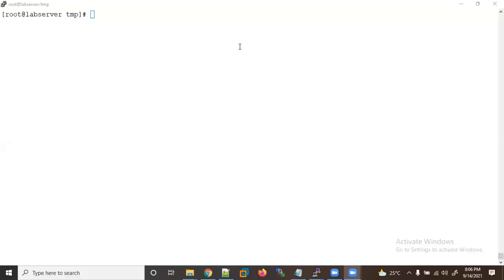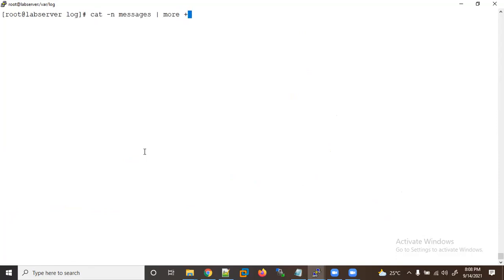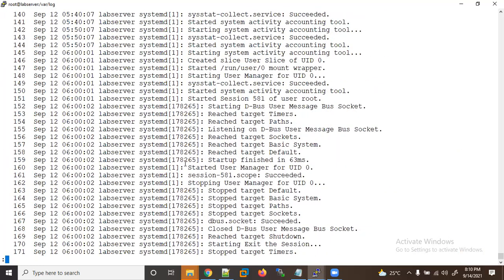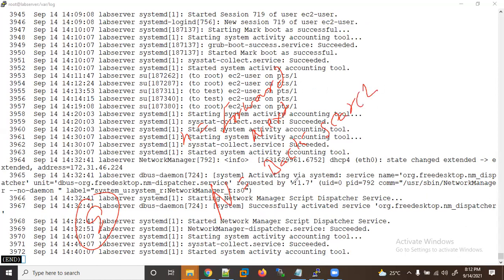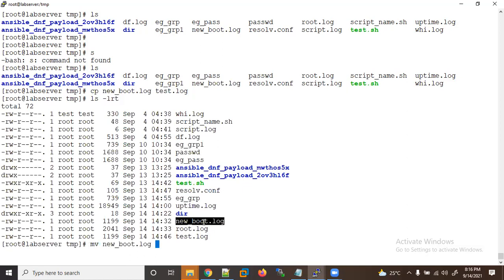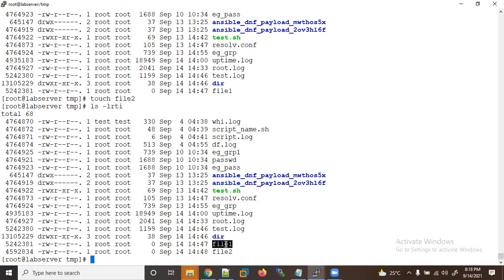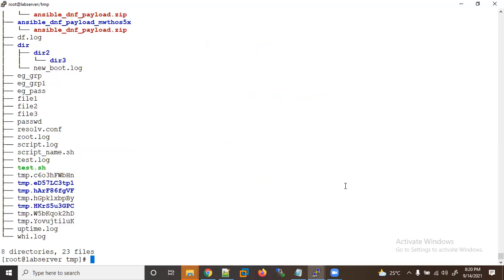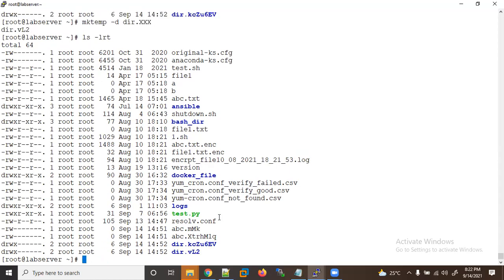day8 | more, less, mv, and mktemp | Linux Basic Command